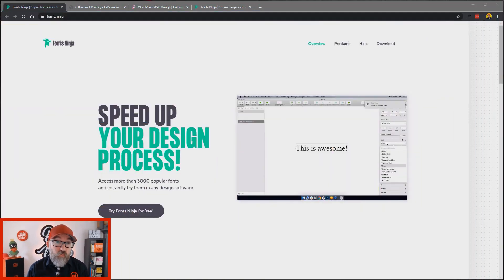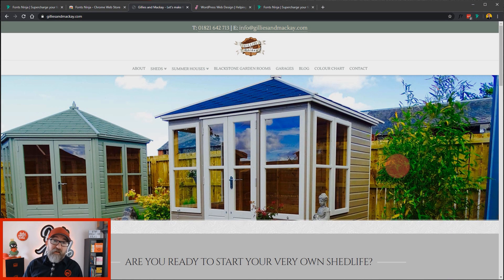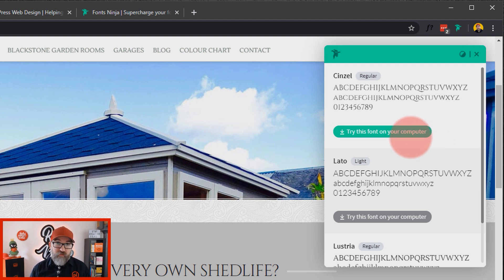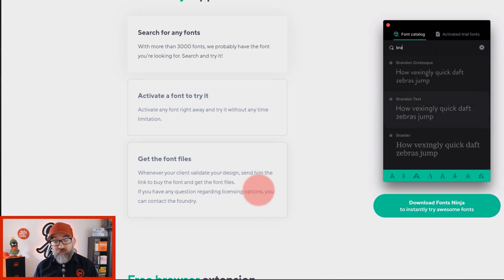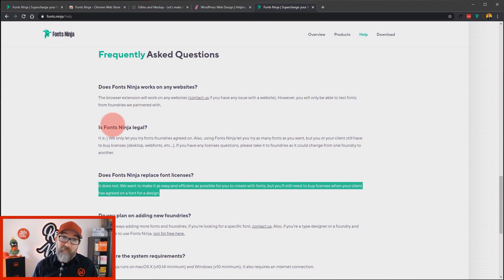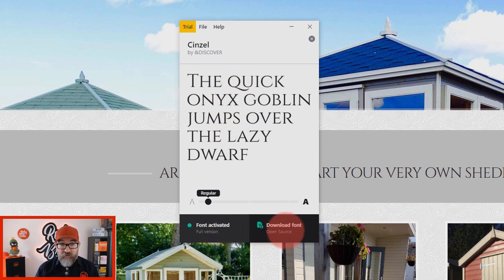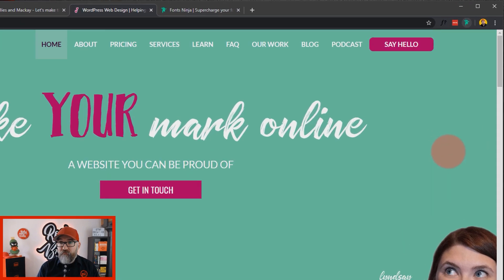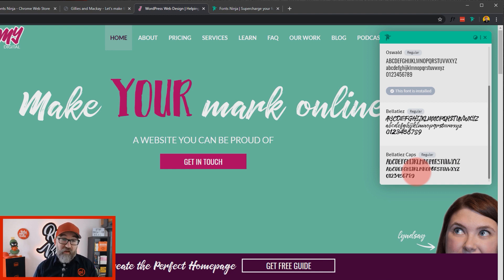Fonts Ninja - How to identify website fonts - Firefox and Chrome Browser Extension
Fonts Ninja - How to identify website fonts

This is a cool little tool to help you identify fonts on a web page. Useful for if you find a font that you like and want to use it yourself but you don't know the name of the font.

In this video, I'll show you how the free web browser extension works and also the paid-for desktop app that extends the capabilities of the browser extension.

Stay Creative!
Col

For more brand and design tips to help your business and to Rock Your Brand, sign up to my monthly newsletter

If you are growing your own YouTube channel, then you need